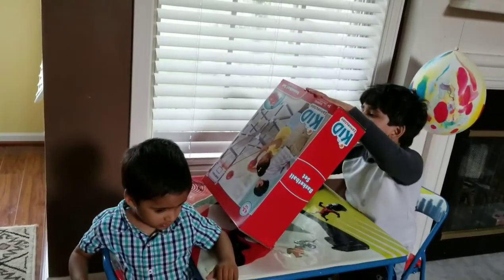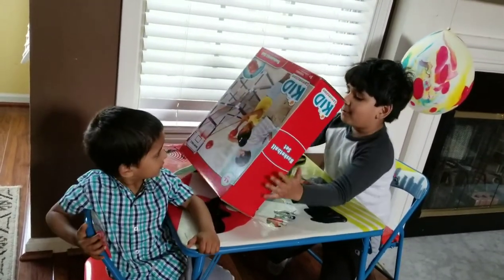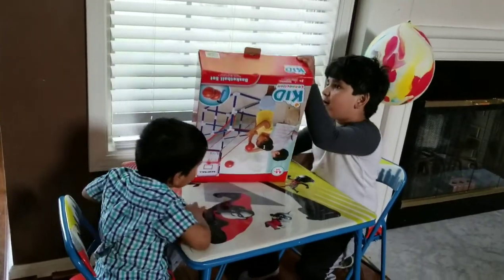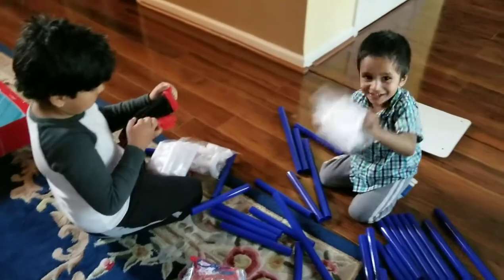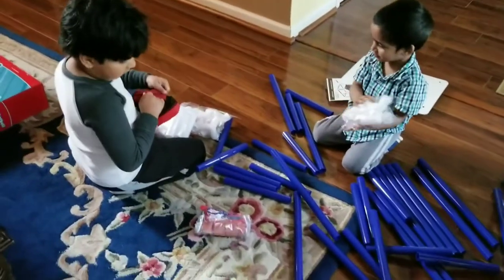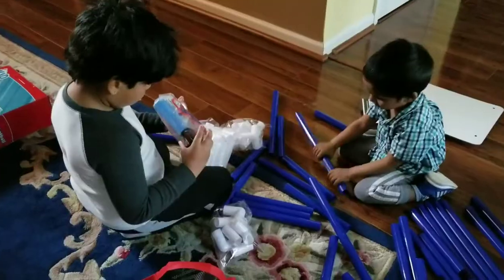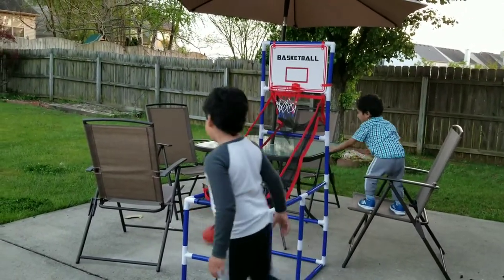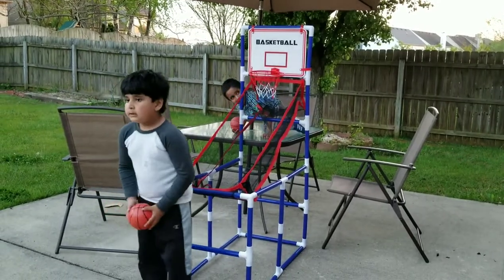Pramshu pretend playing kids connection basketball sets with shreyas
Little babies love to play kids connection basketball sets